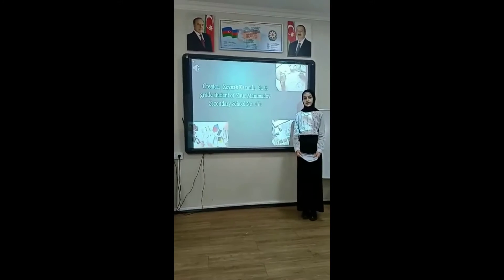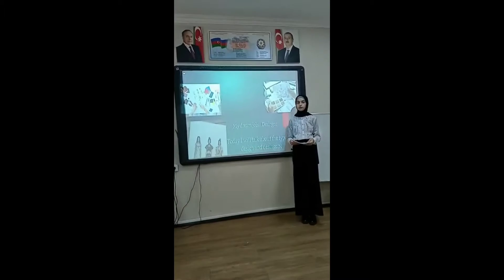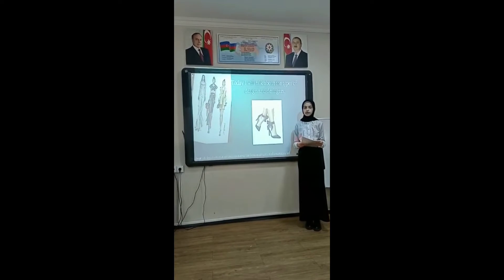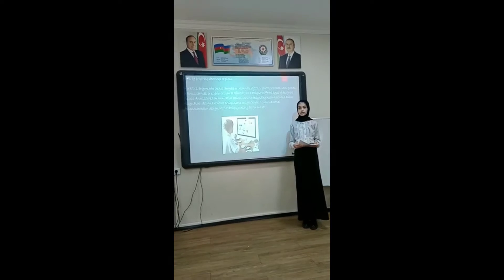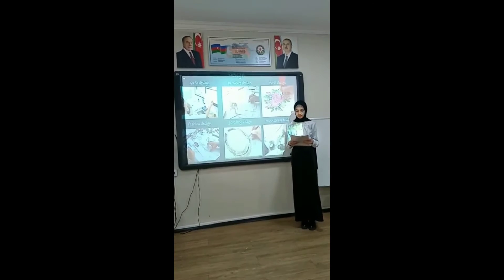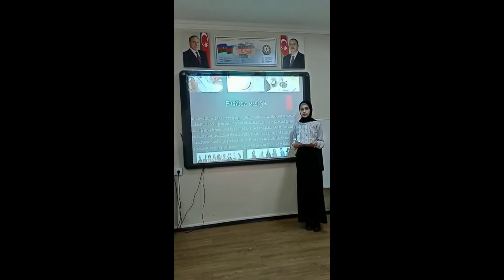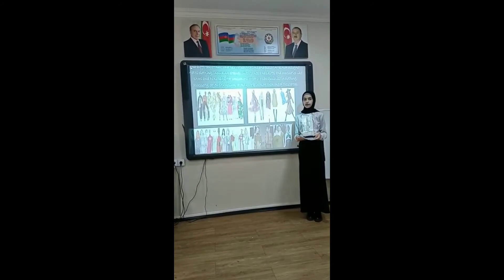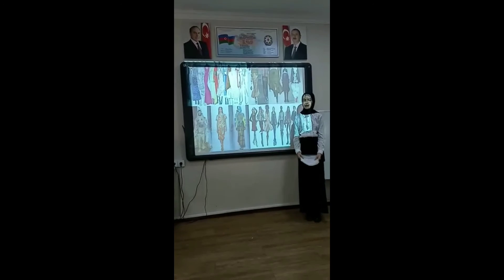Mənim böyük ideyam sinif 9a Zeynəb Kazımlı